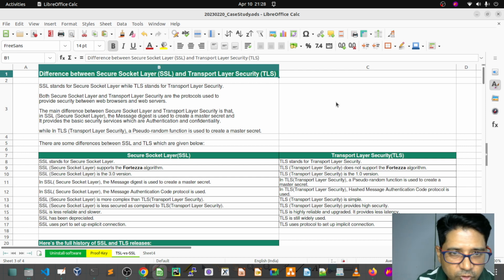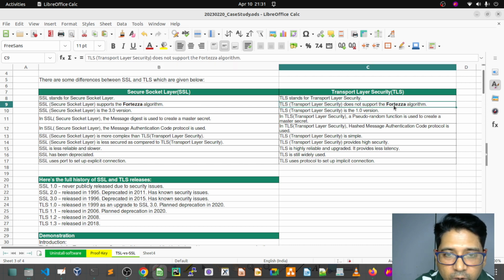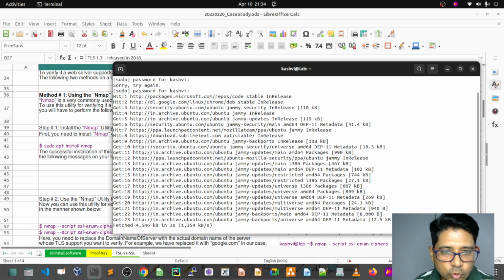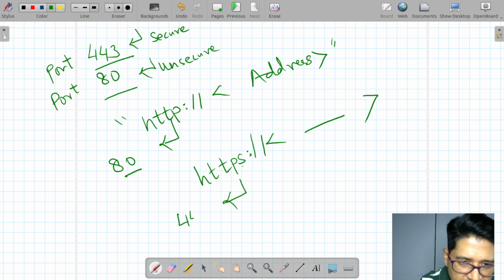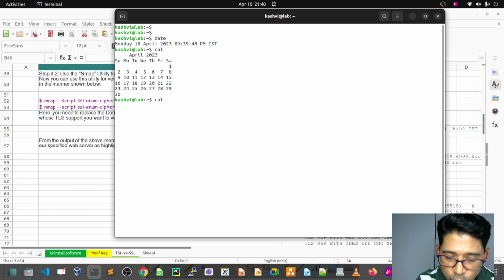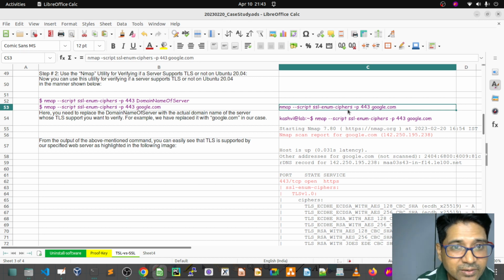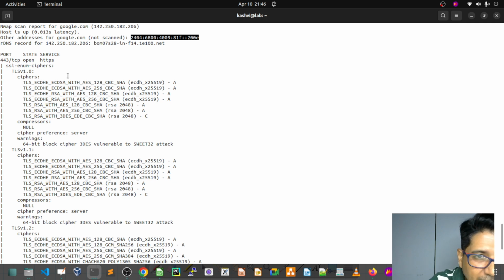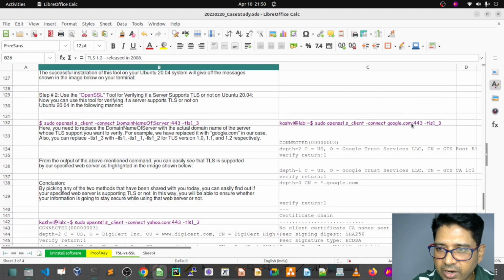52) 2023 04 10 21 28 01 Explore SSL vs TLS, Simplify Secure Socket Layer Vs Transport Layer Security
Explore Secure Socket Layer Vs Transport Layer Security, Browser vs Website security TLS, Hands-on TLS, install App nmap, port 443 https, option ssl-enum-ciphers, option "-" short vs "--" long, Breakdown nmap --script ssl-enum-ciphers -p 443 google.com,